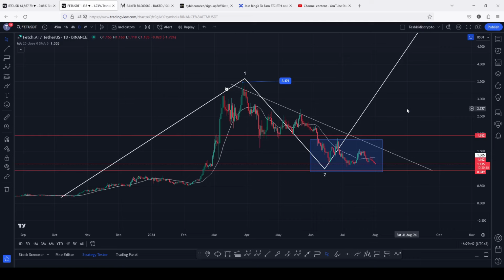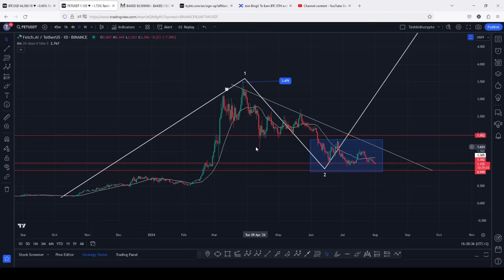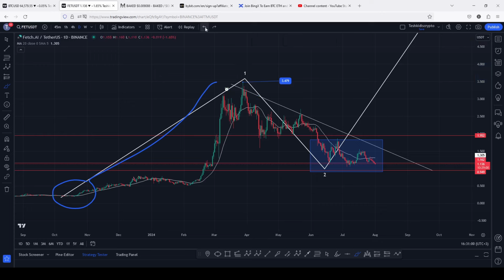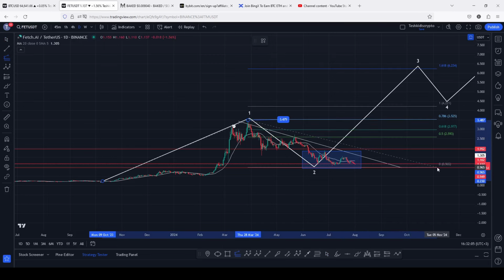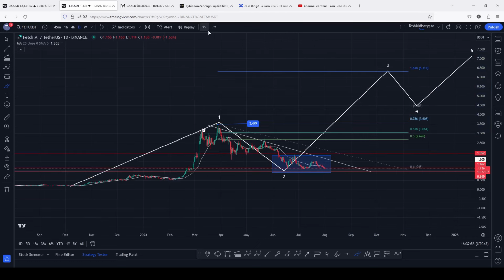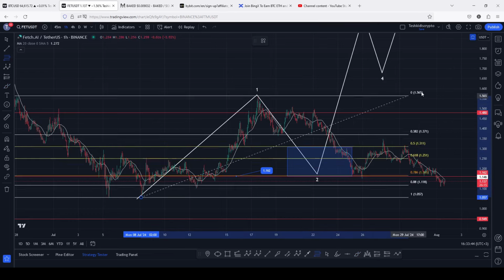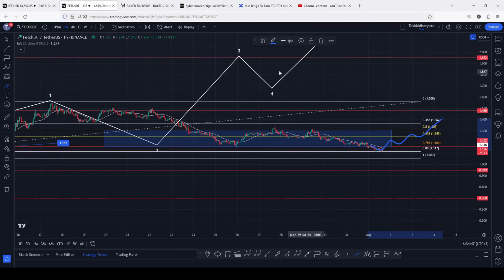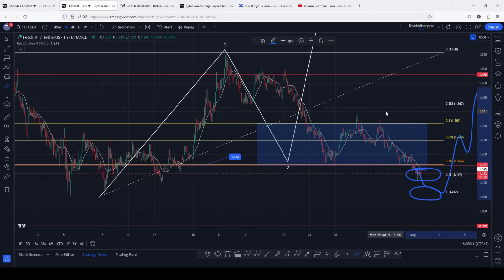🚨FETCH AI (FET) BULL MARKET TARGETS [GET READY] DON'T MISS OUT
🔥Create an Account on Bing X, Get Up To $5,000 Sign Up Bonus: